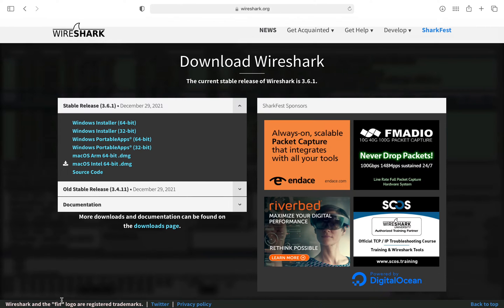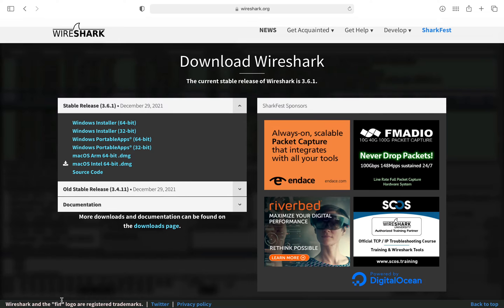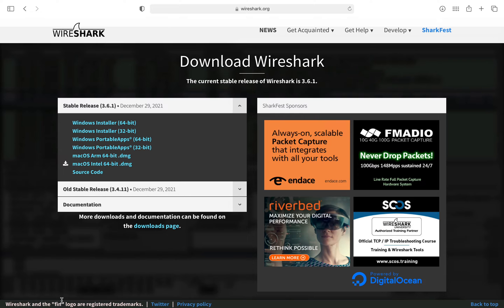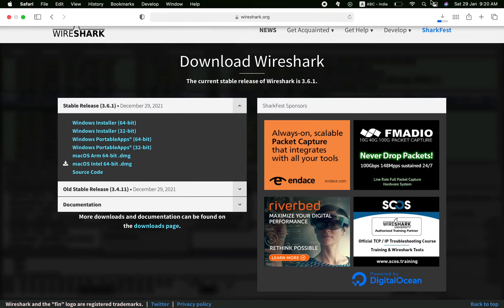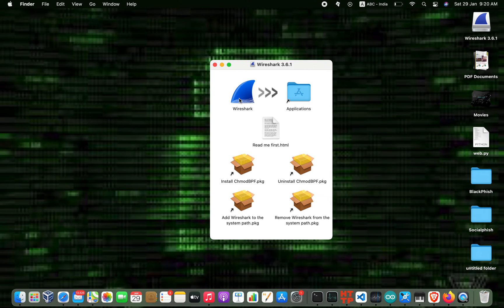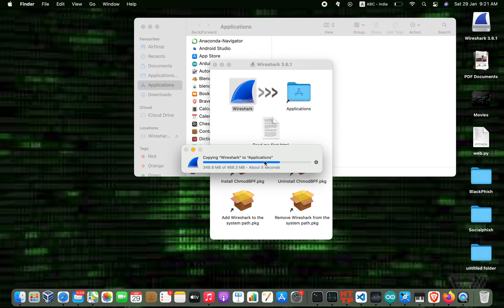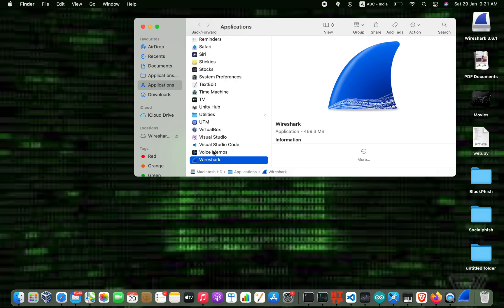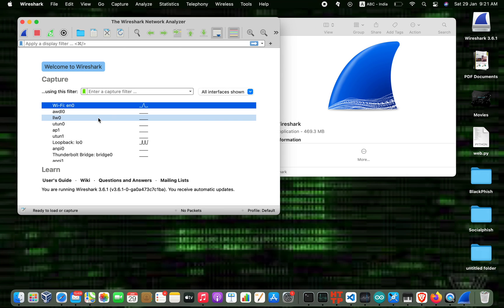how to download wire shark in macbook pro m1 apple chip | how to download wire shark in mac os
wire shark | how to install wire shark in mac book pro m1 apple chip |how to use wire shark |wire shark | network analysis | what is wire shark | subcribe share like comment